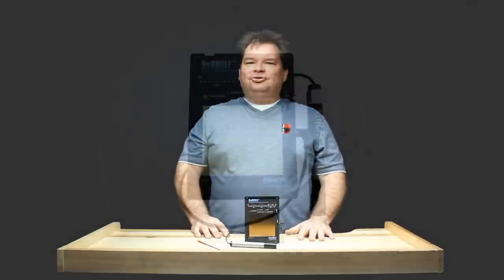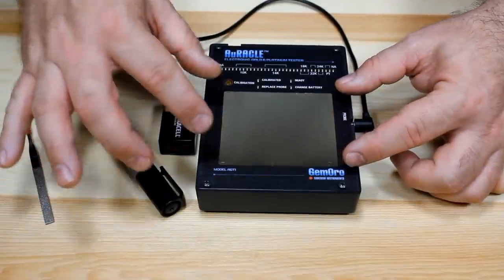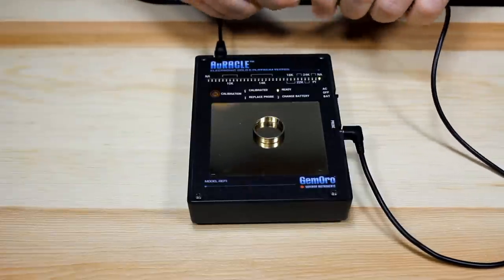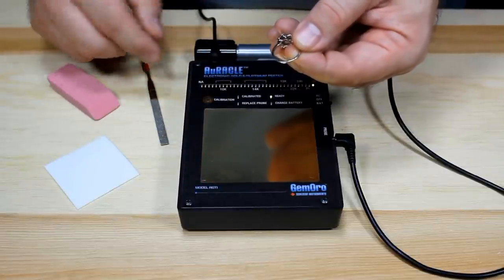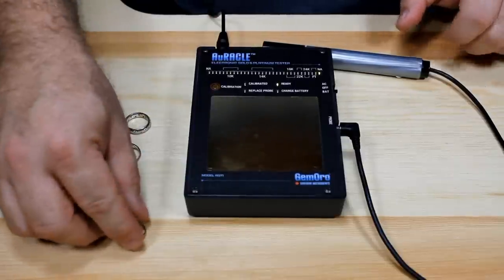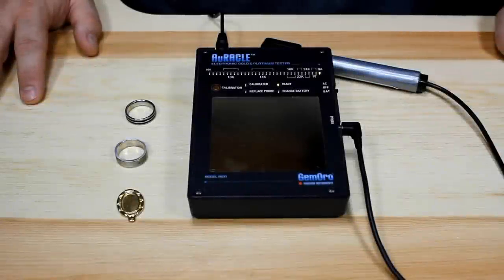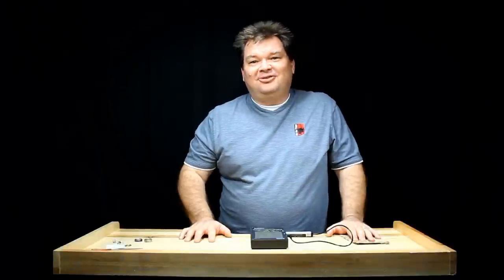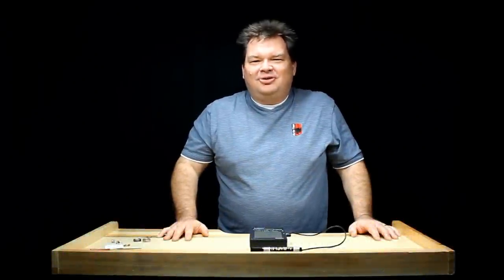How to use the AuRACLE Electronic Gold Tester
We at FDJtool.com have found the AuRACLE Electronic Gold Tester from GemOro to be incredibly easy-to-use and accurate.  It needs no messy chemicals or gels.  It tests gold from 6 to 24K; even platinum.  It is just an awesome tester.